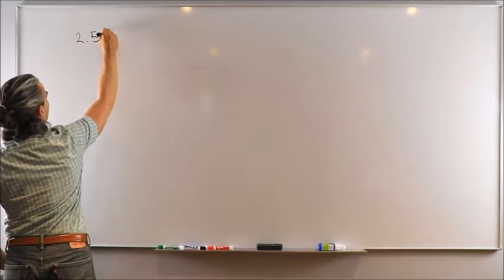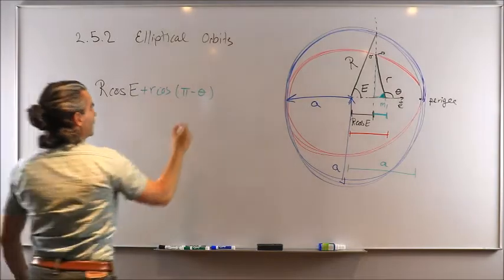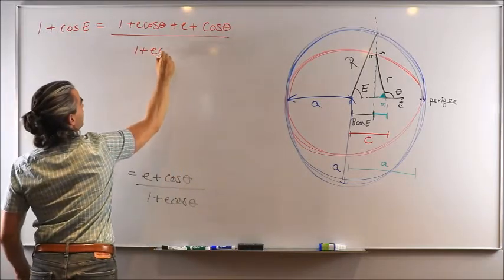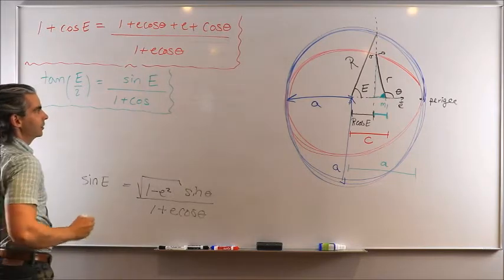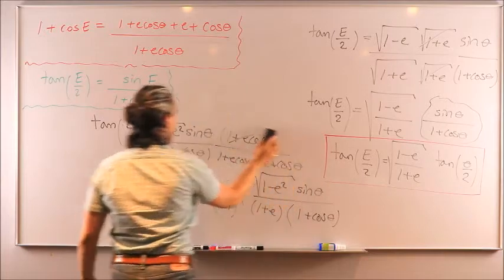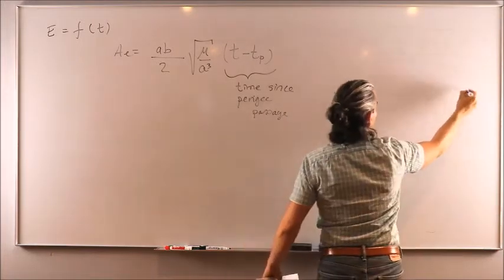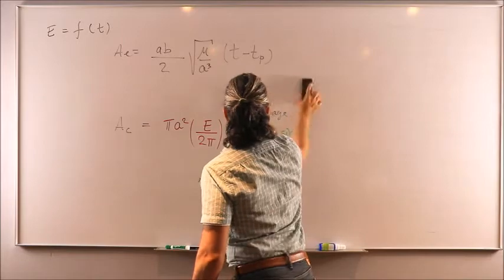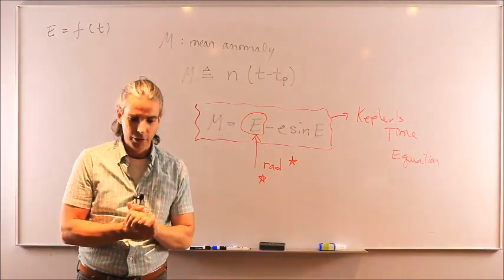Orbital Mechanics - Kepler's Time Equation